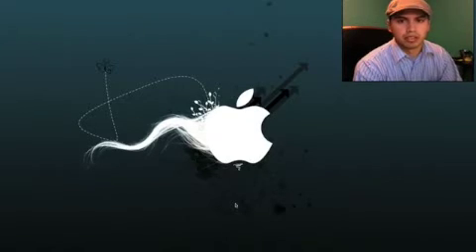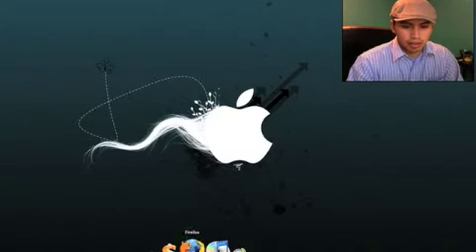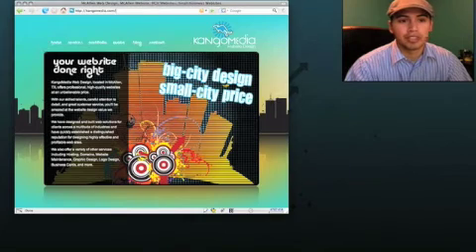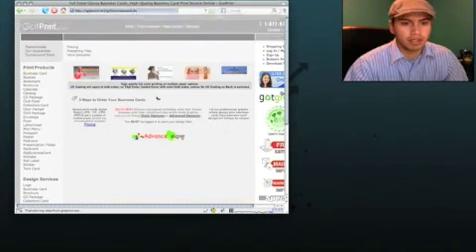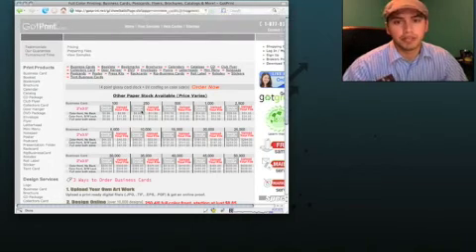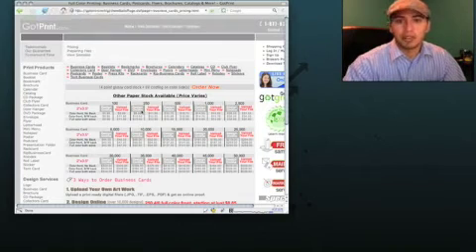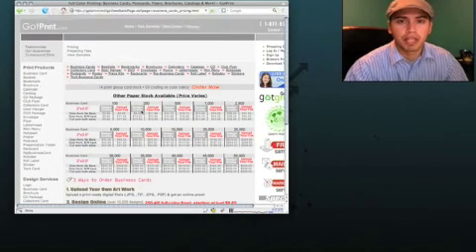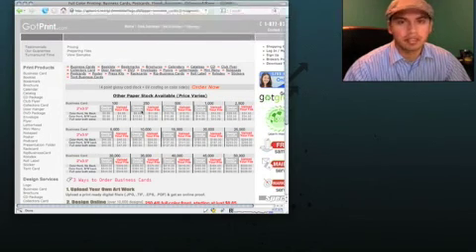Start a Web Design Business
Some tips for the beginning web designer looking to start your own web design business.